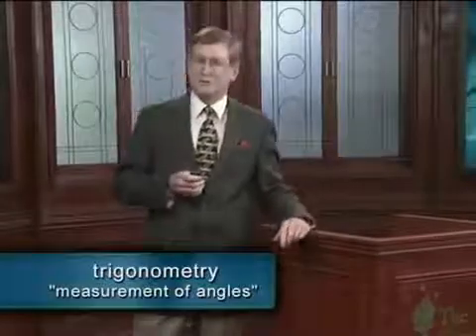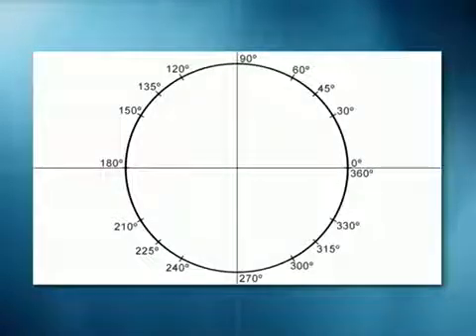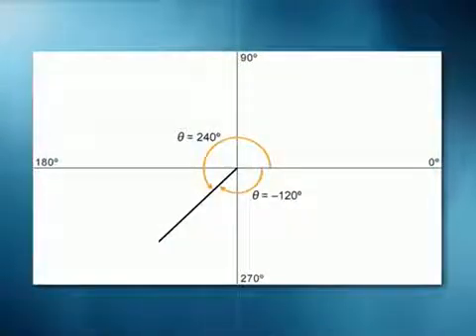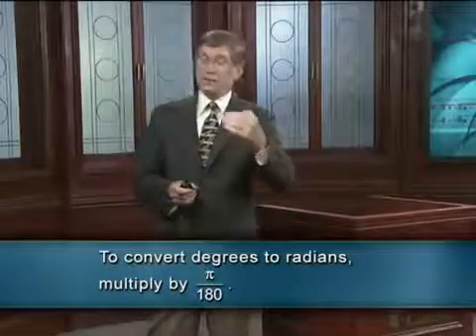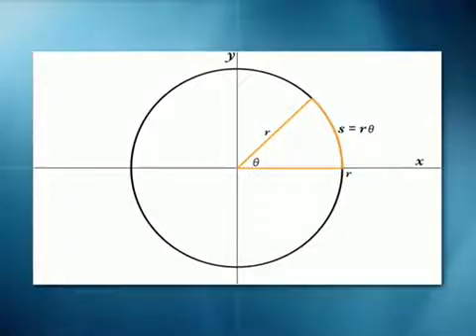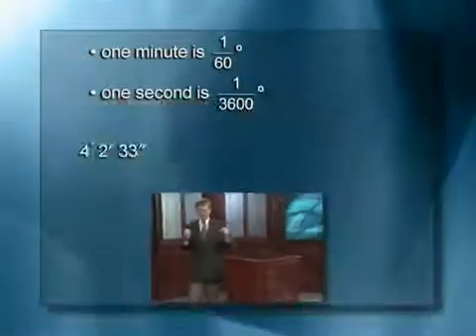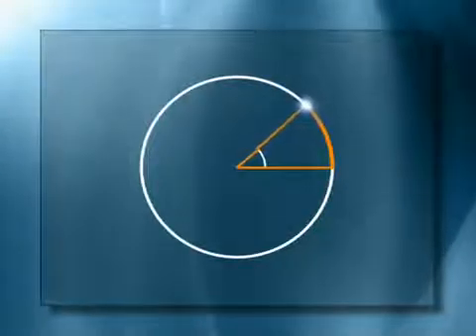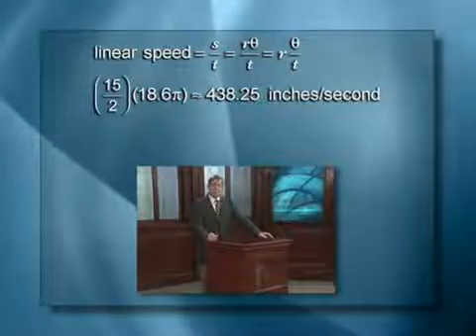Pre calculus |Trigonometry Lecture 12 Introduction to trigonometry and angles